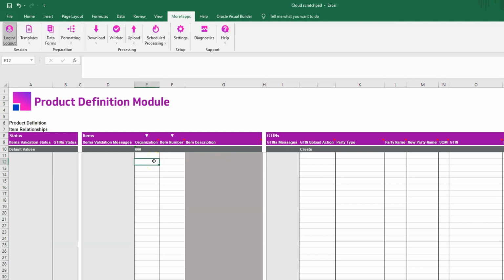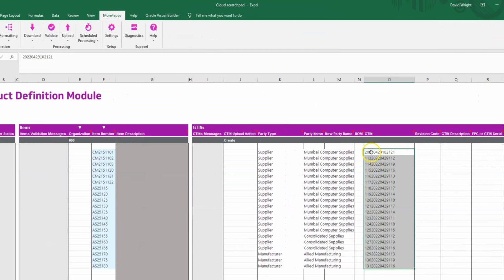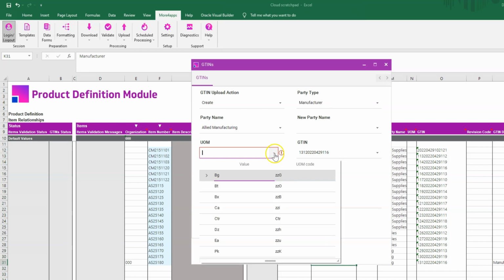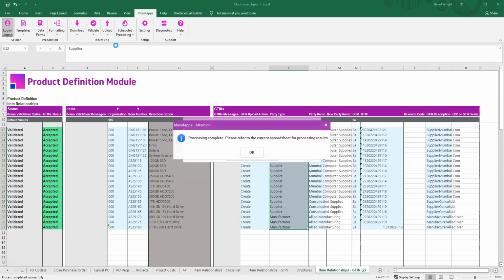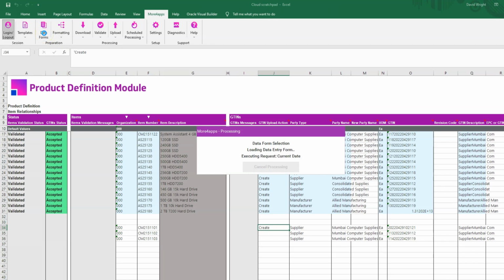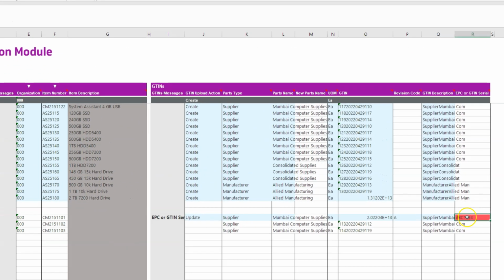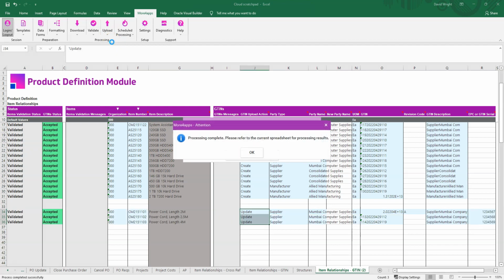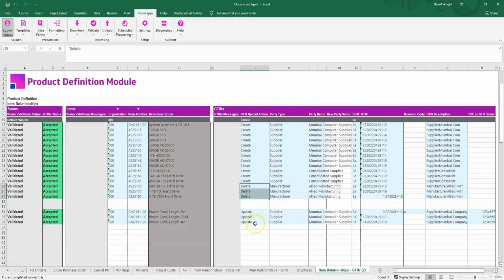Product Definition Module - Creating and Updating Global Trade Item Numbers (GTIN)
This video will show you how you can use the More4apps Product Definition Module to create and update your Global Trade Item Numbers (GTIN)